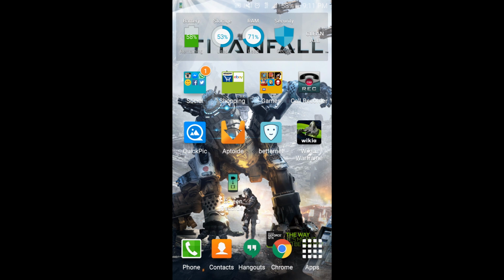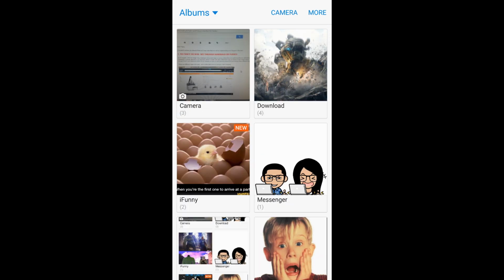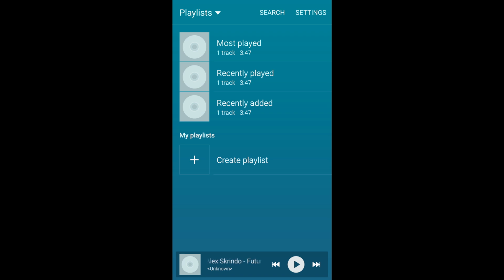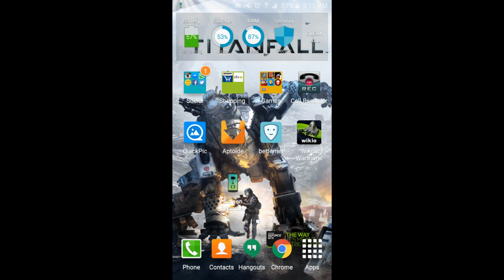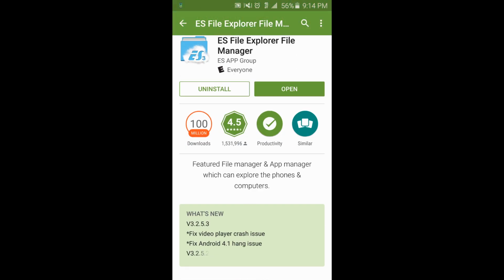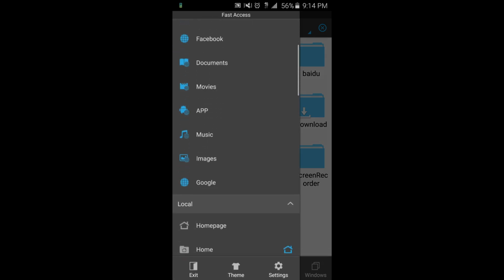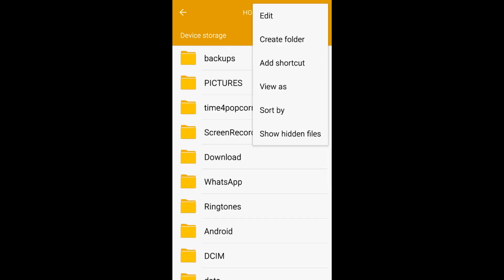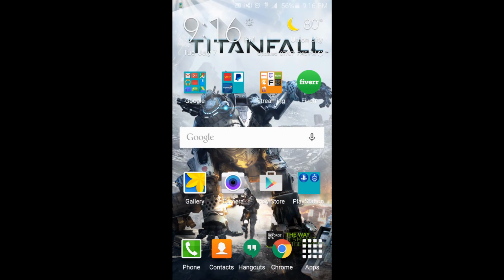Galaxy S6 Gallery Problem Fix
Is your Galaxy S6/S6 edge giving you problems with your gallery or music files? But what type of problems? Well problems such as not able to see some of your pictures in the gallery, when you know you have the files there, but your phone does not recognize them. Or you have a library of music on your phone,and yeah  when you enter the music player, all of those music are gone.  In this video I will show you what is going on and how you can fix this problem, look no further and start watching. remember if you have any questions about this problem, I will do the best to help you!.

Help me achieve my goal by becoming a subscriber! 87% ... 4.37K/5K

*** Channel Members Goal! ***
|. 2% 1/50

Latest tippers:

MADMikeTheKing - Supporter

Want to just buy me a coffe?

50 Views - Mar 15, 2024